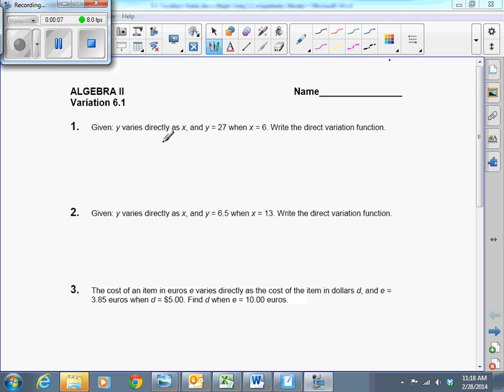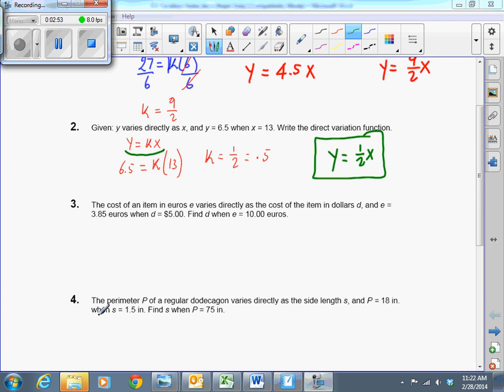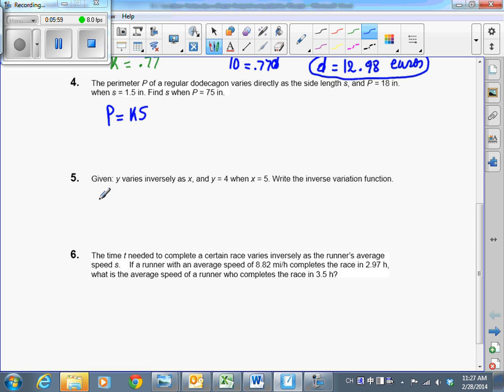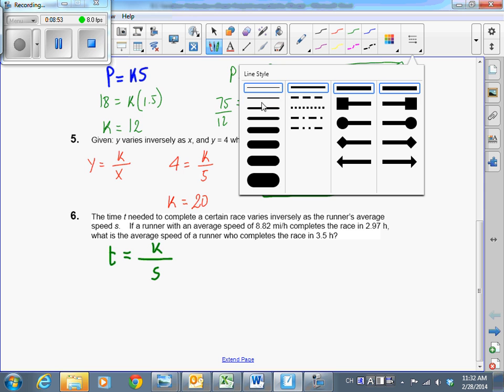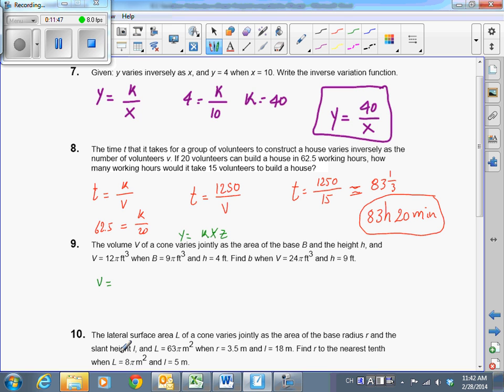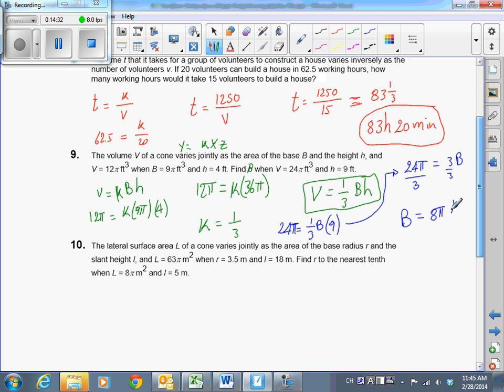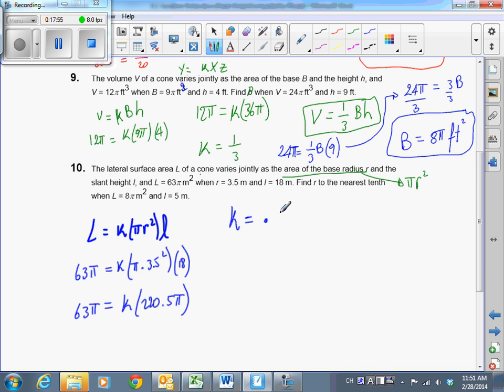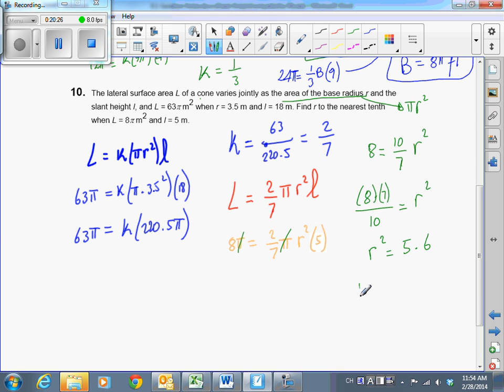6 1 Variation